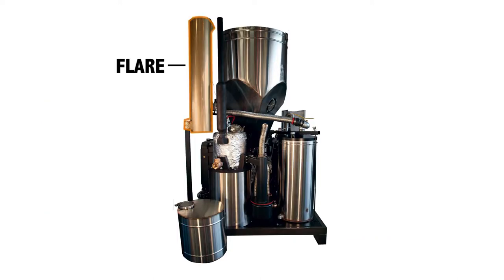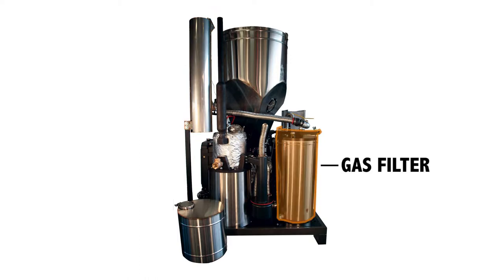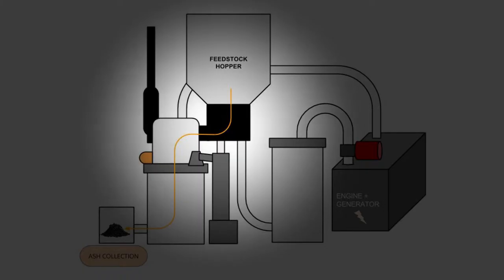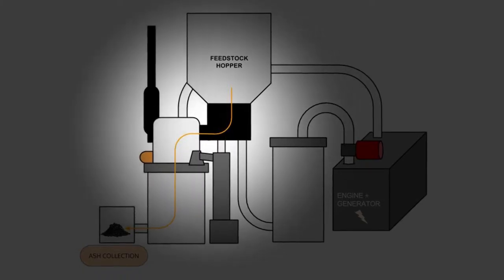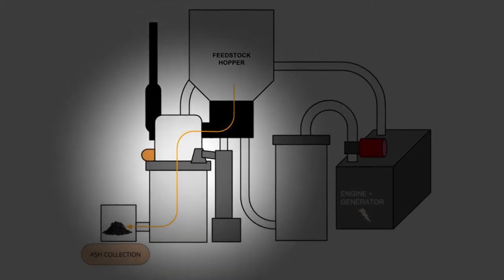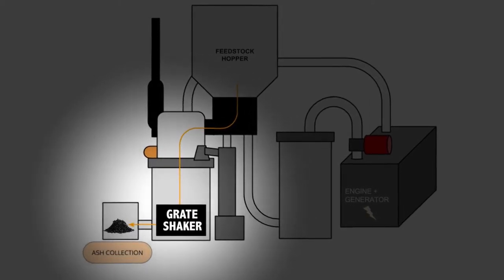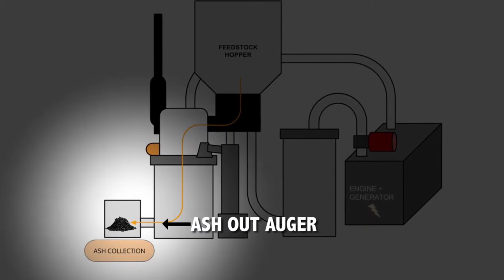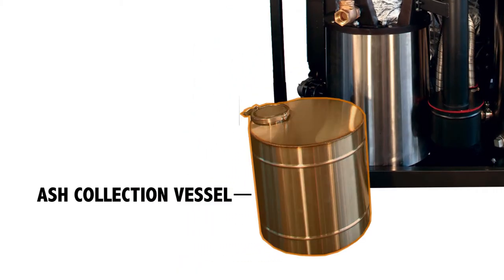Lecture 4 - Identifying the Components, Part 1